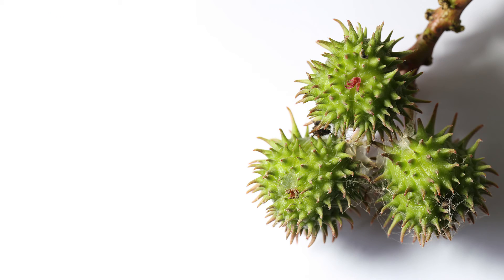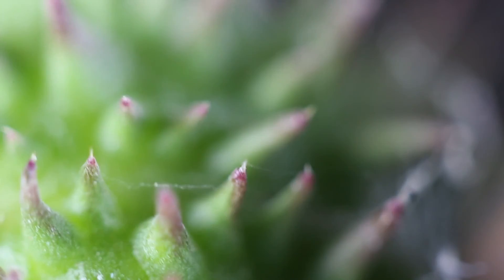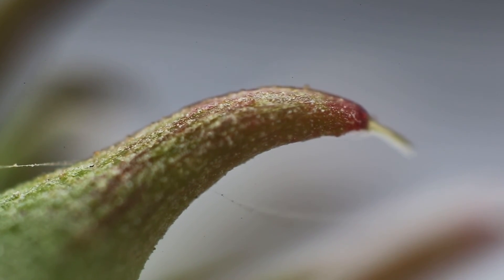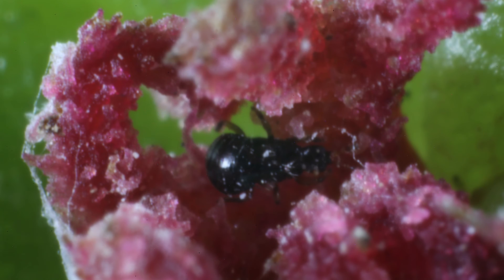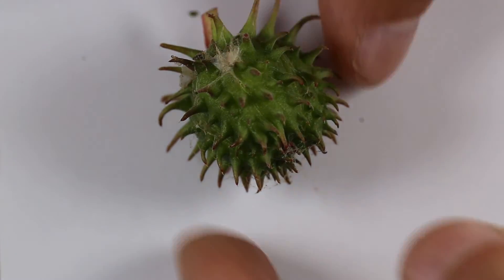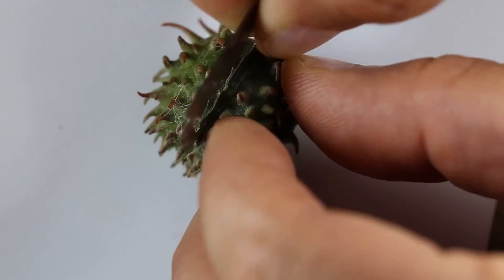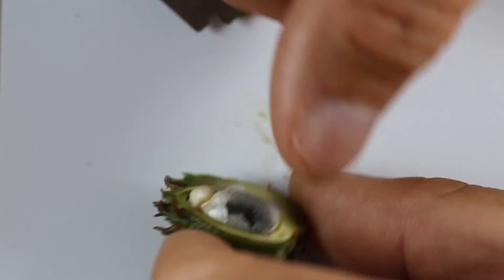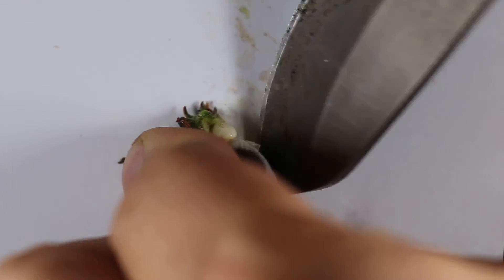castor bean plant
I dissect a castor bean pod.